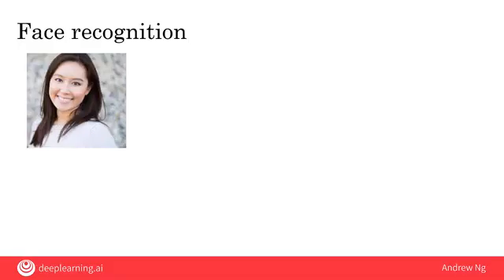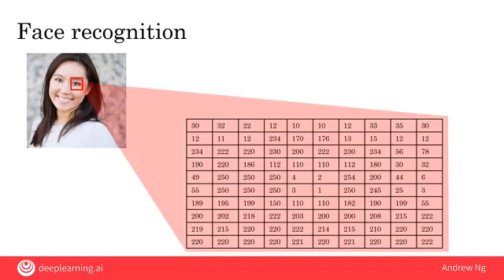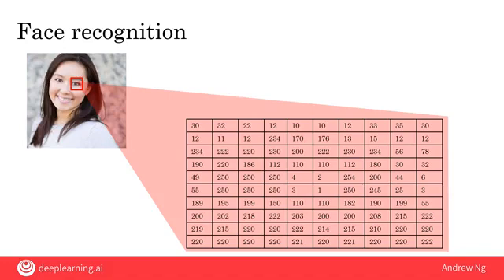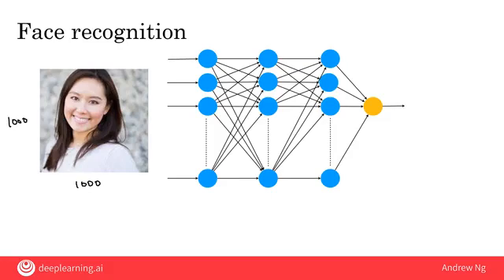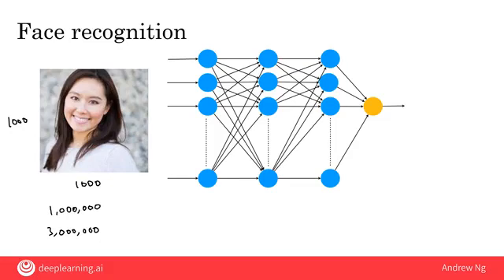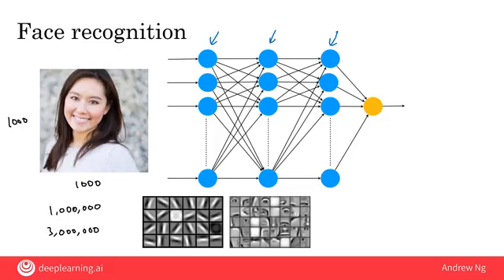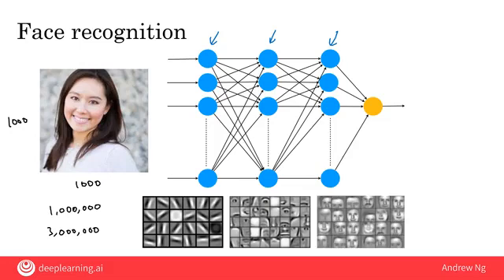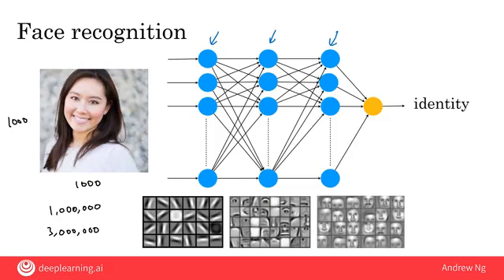Non technical explanation of deep learning Part 2, optional